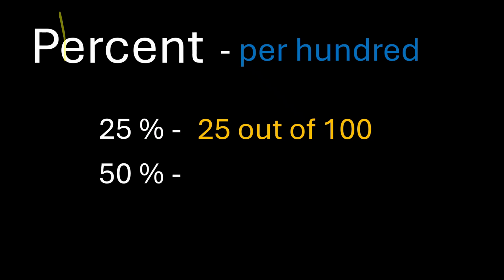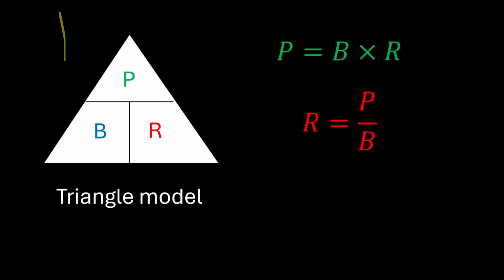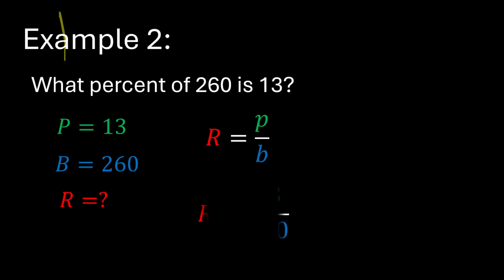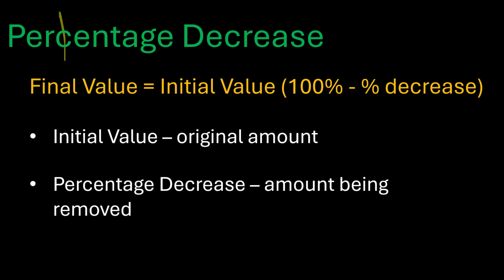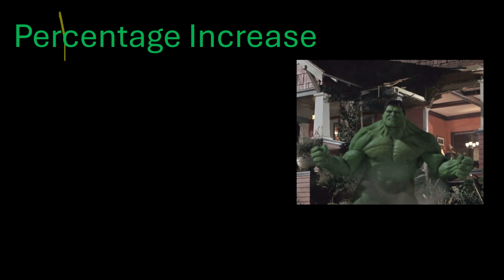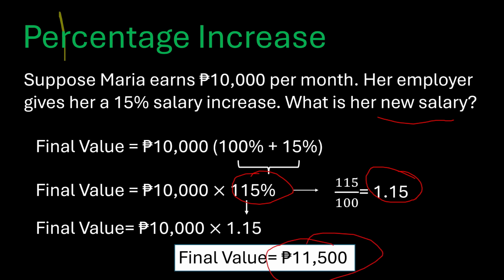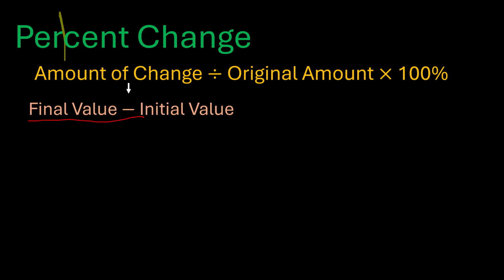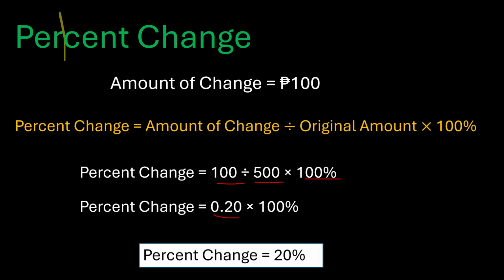Percentage Increase and Decrease | Rate, Base, Percentage & Percent Change | Math Tutorial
📚 Welcome to Lowkey Math!

In this lesson, we'll explore one of the most practical topics in mathematics: Percentage Increase and Percentage Decrease.

We'll also review the foundational concepts of:

✅ Base
✅ Percentage
✅ Percent Change

Through clear explanations and step-by-step examples, you'll learn how to solve percentage problems with confidence and apply them to real-life situations such as discounts, salary increases, and population growth.

Whether you're reviewing for class or learning the topic for the first time, this lesson is designed to make mathematics easier to understand.